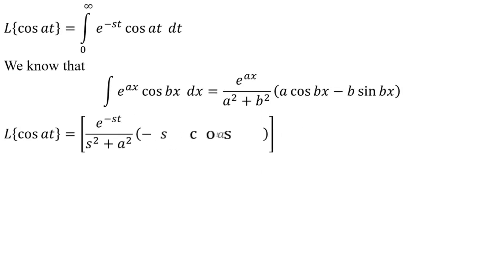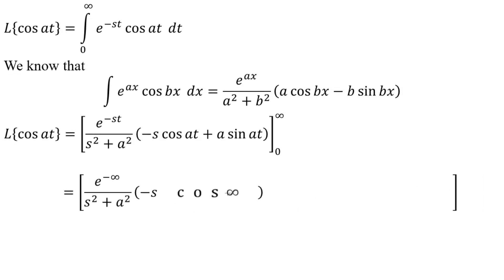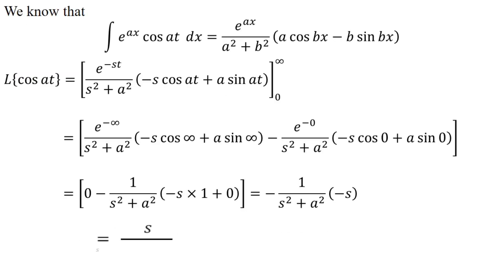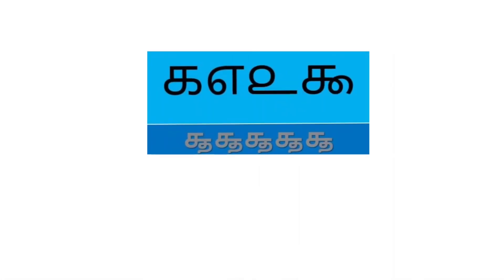Laplace transform of cos at